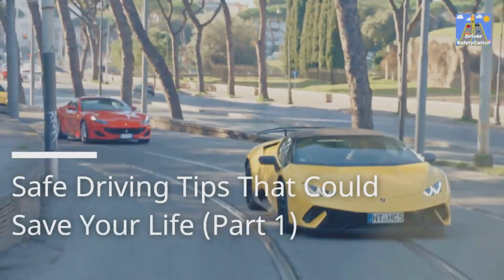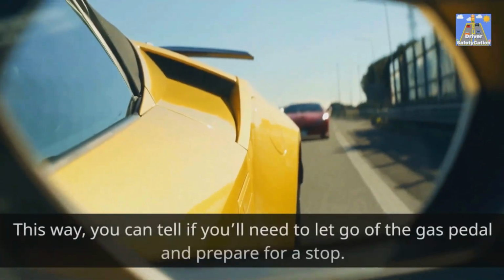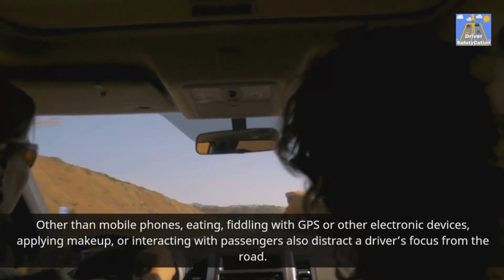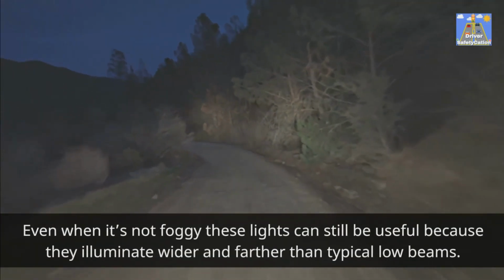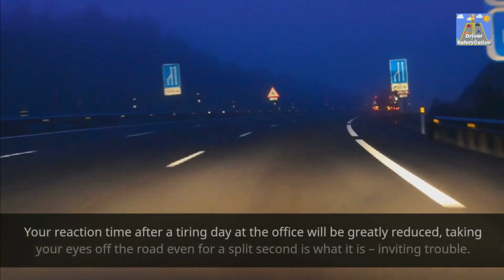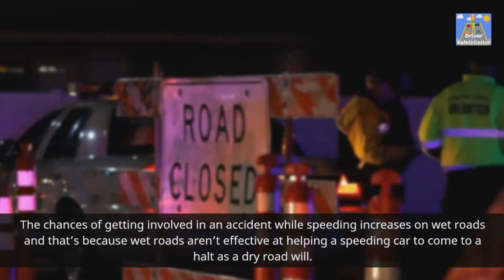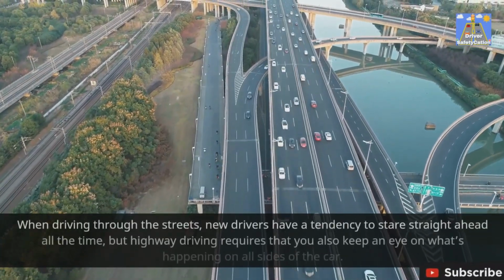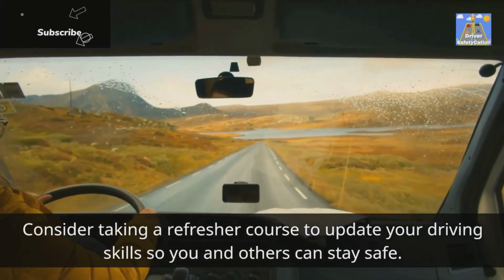Safe Driving Tips That Could Save Your Life (Part 1-3)